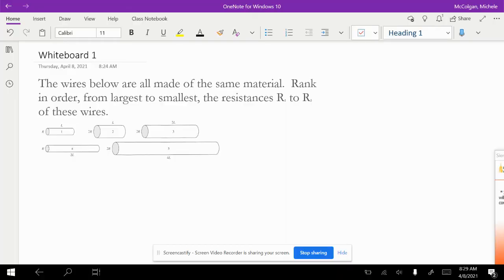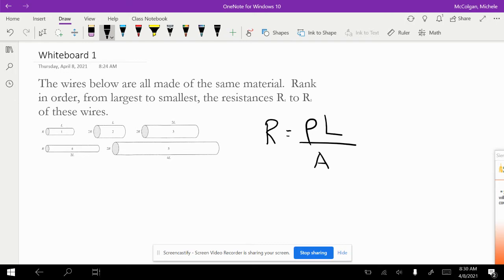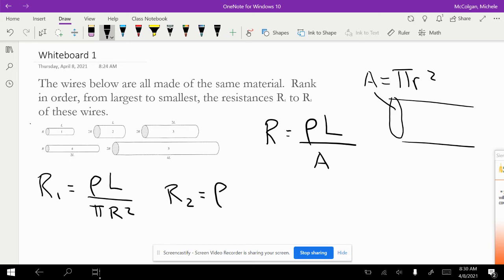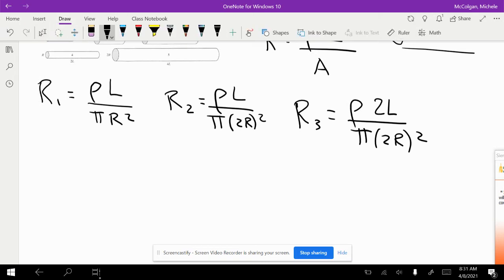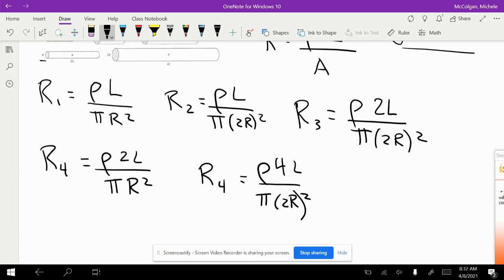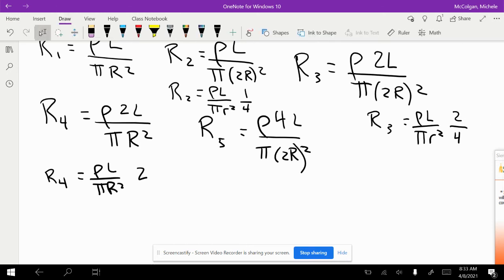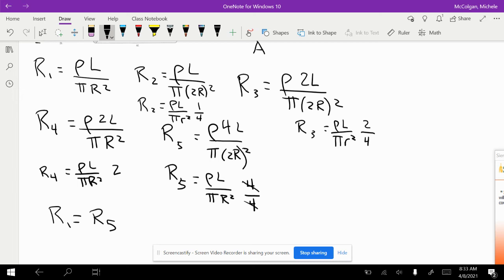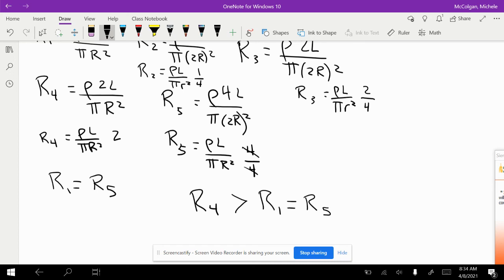Rank resistance of wires